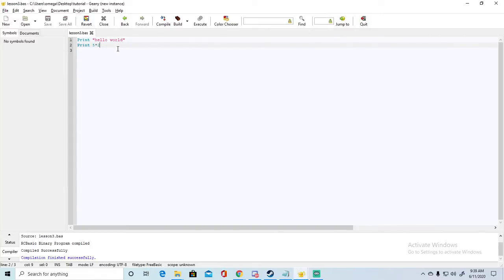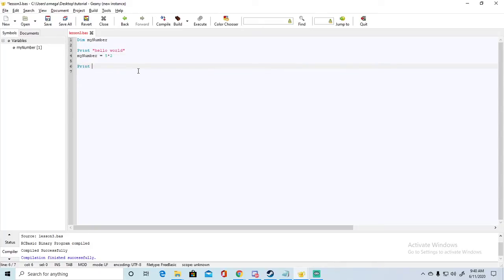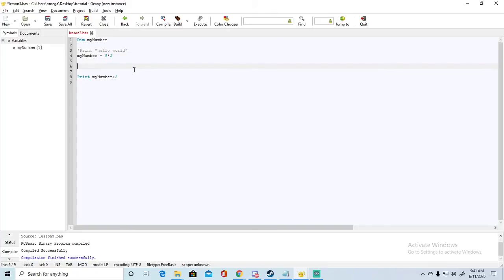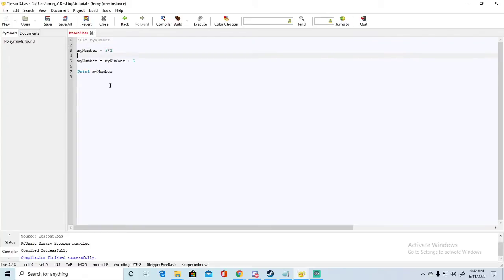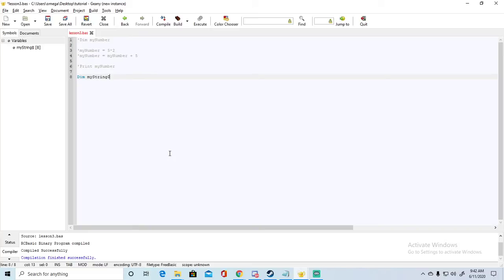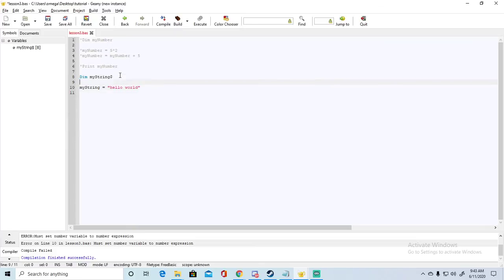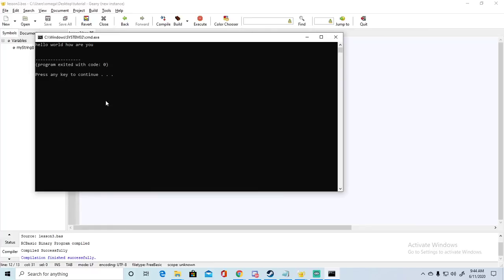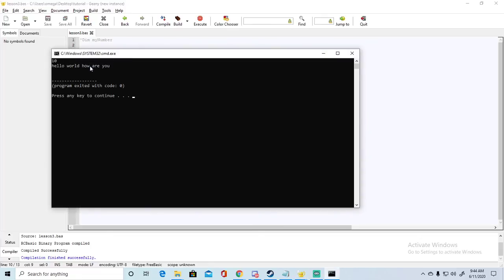RCBasic Tutorial 3 - Variables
Overview of variables in RCBasic